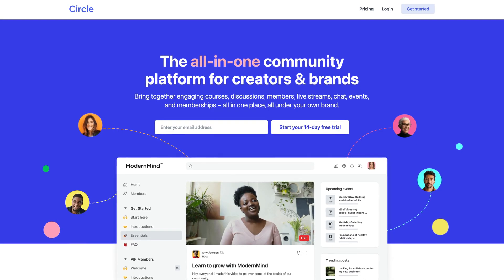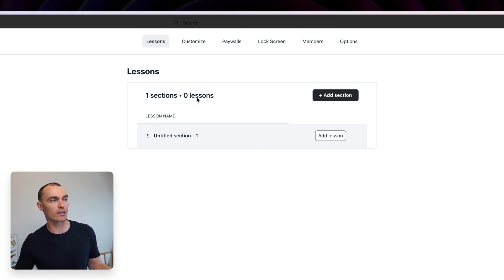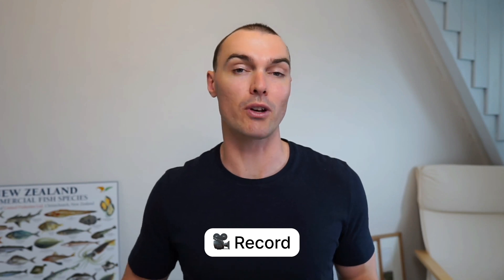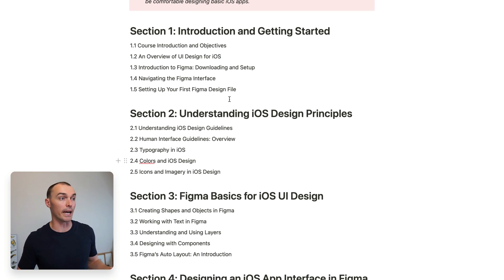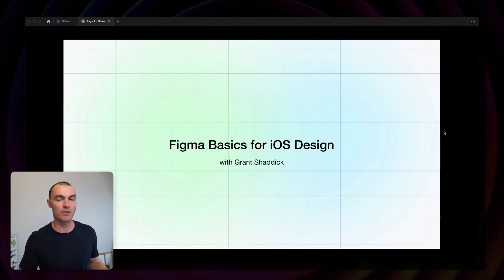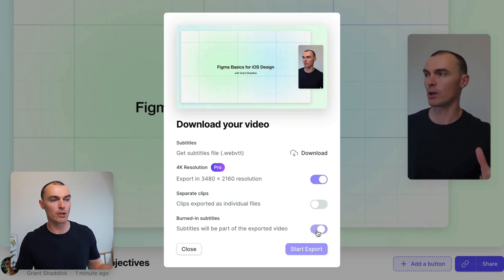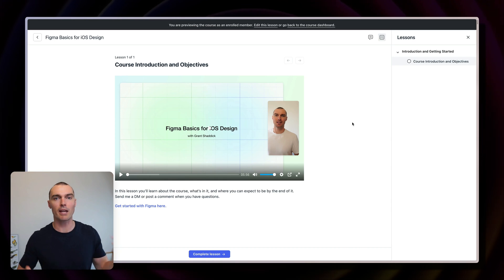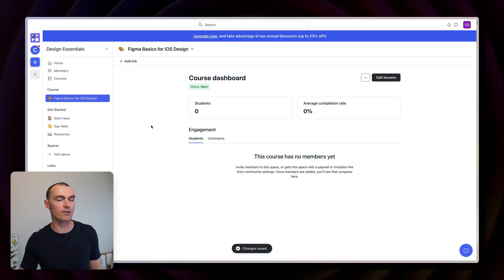How To Create Online Course with CIRCLE [2023]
How to create an online course with Circle.

In this video we explore Circle and create an online course together, from scratch. We use Circle for hosting the course and Tella for recording our videos.

Circle is an all-in-one community platform for creators and brands. Creating and publishing an online course is normally a daunting task but Circle make the process easier.

In this video you'll learn:
1. What Circle is
2. Why it's a good platform for publishing courses
3. A 4 step framework for creating courses
4. How to plan a course
5. How to prepare its content
6. How to record videos
7. How to publish courses on Circle

TIMESTAMPS
00:00 Intro
00:31 Why Circle?
01:22 Using Circle
03:06 Course creation framework
03:57 Picking a topic
04:41 Instructional design
06:35 Preparing content
08:00 Recording videos with Tella
10:05 Publishing on Circle
11:05 Extra settings